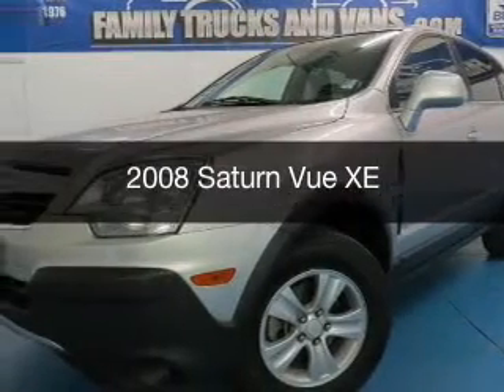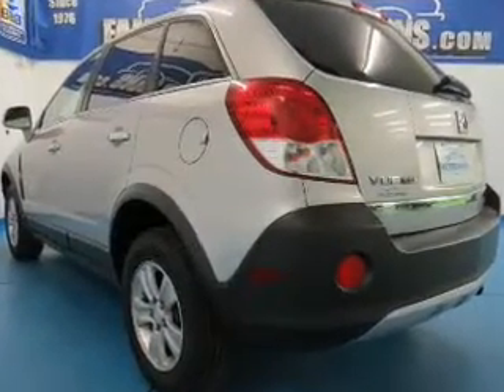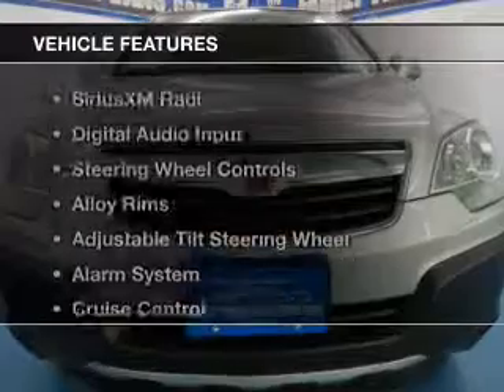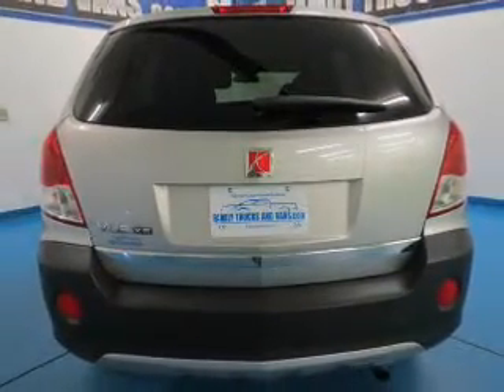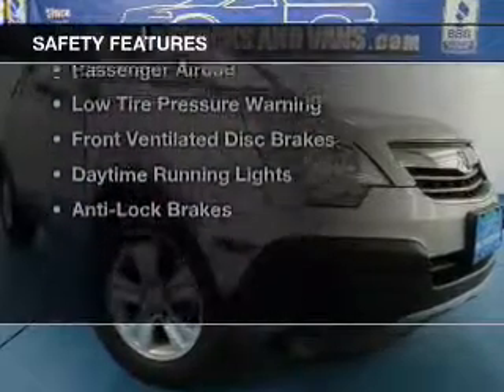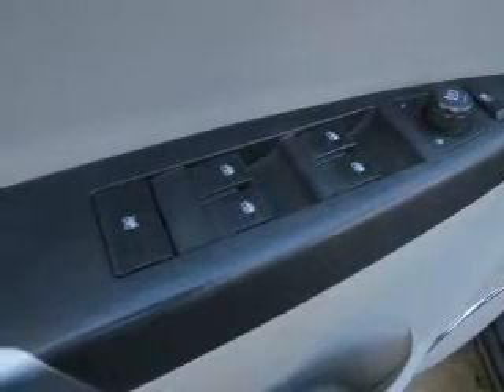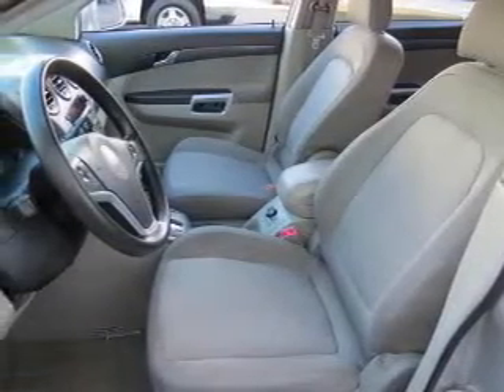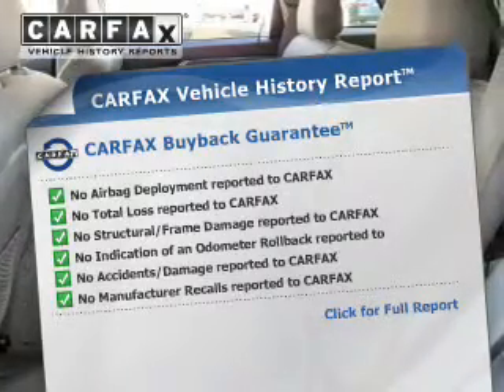2008 Saturn Vue - Denver CO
Phone:
Year: 2008
Make: Saturn
Model: Vue
Trim: XE
Engine: 2.4 liter inline 4 cylinder 16 valve MPFI DOHC
Transmission: 4-Speed Automatic
Color: Silver
Mileage: 108706
Address:
2400 S. Broadway